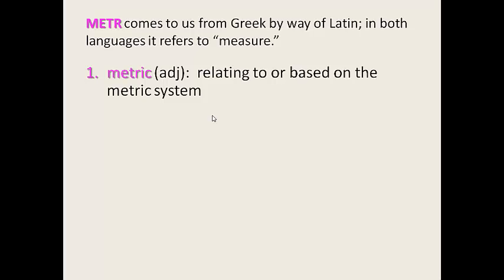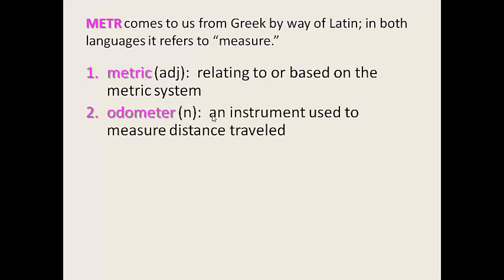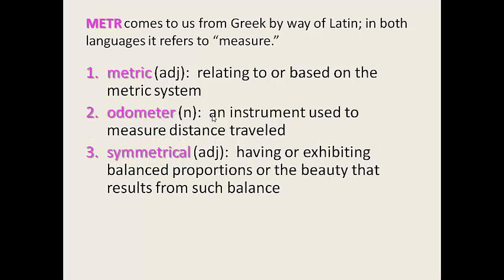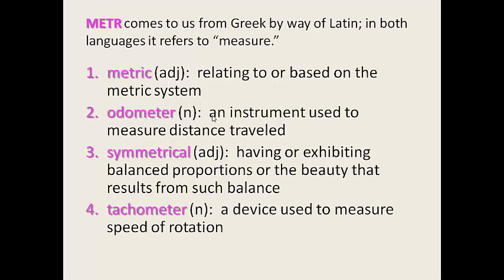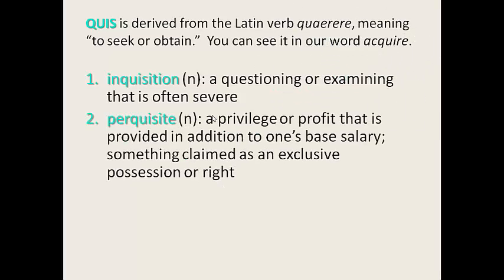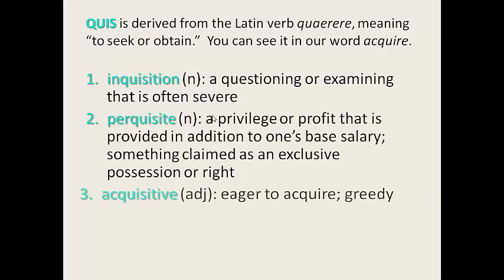CP3 Vocab L9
Latin roots METR and QUIS